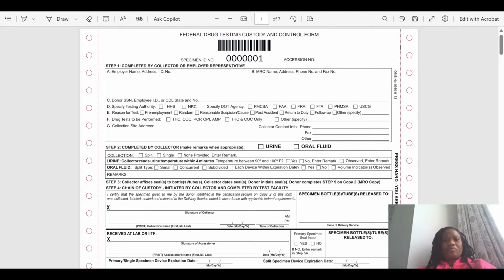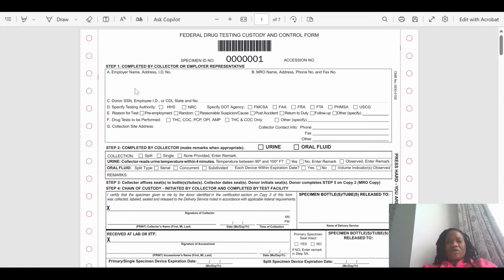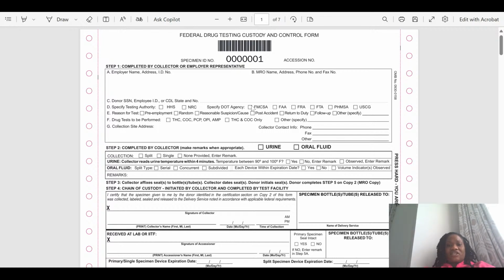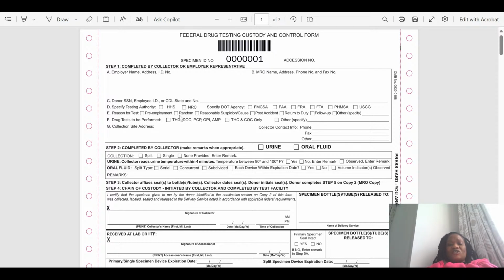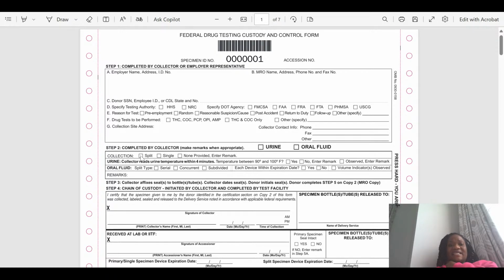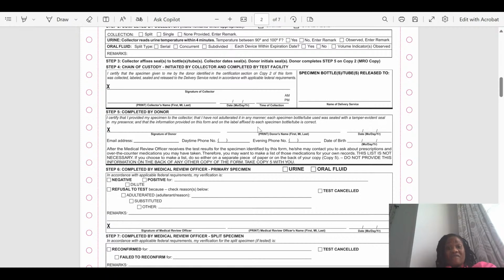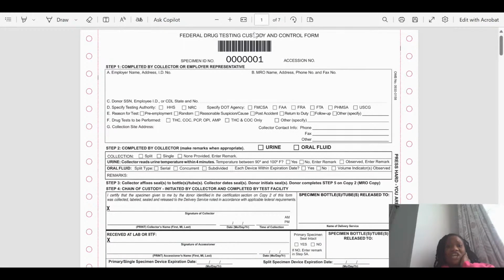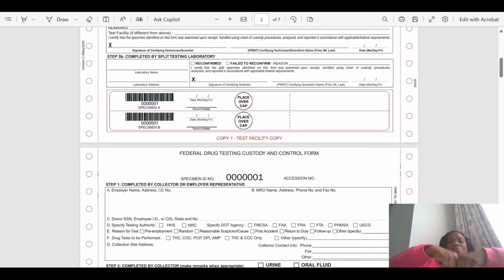FATAL FLAW CAN TAKE YOUR BUSINESS, LAND YOU TO DEPRESSION AVOID IT BY ALL MEANS| DOT MOCK GUIDE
I am an Epidemiologist and Researcher by Profession. I have over 10 years of professional Health Care experience. I graduated from West Chester University with a master's degree in Public Health in HealthCare Administration.
My Public Health background led me into evaluating healthcare-related issues in public health and collaboration with medical health professionals to investigate health risks.
I am the founder of Impact Diagnostics Lab & Health Services and Impact Home Care. Upon Founding my two businesses, and the most recent one, I realize my calling as a Business Coach and Mentor.
My latest achievement being a college professor has been rewarding and has expanded my expeirence which i easily tranfer into my coaching and mentorship program